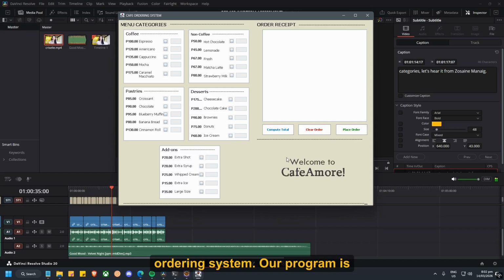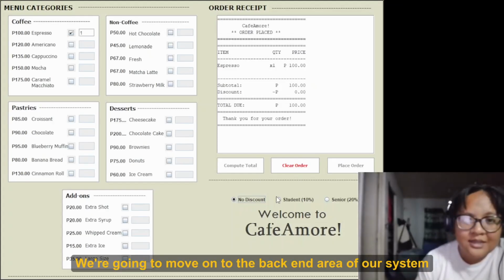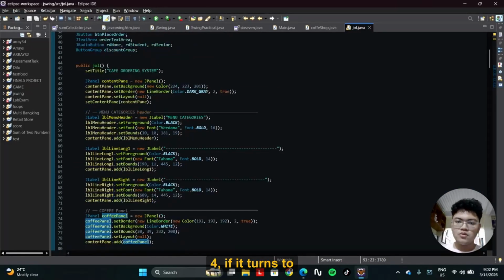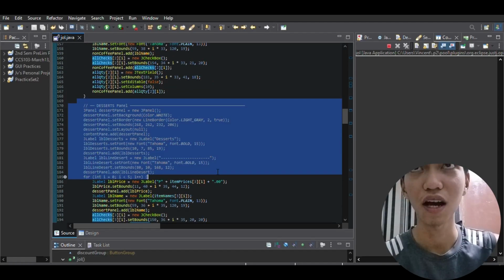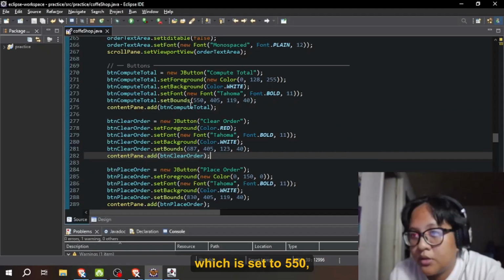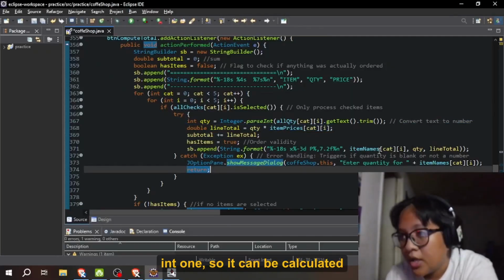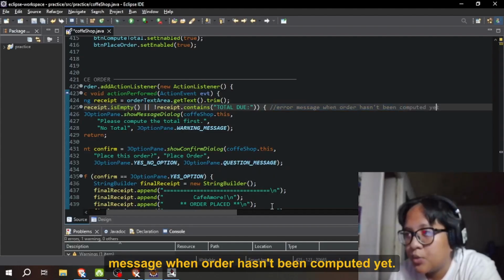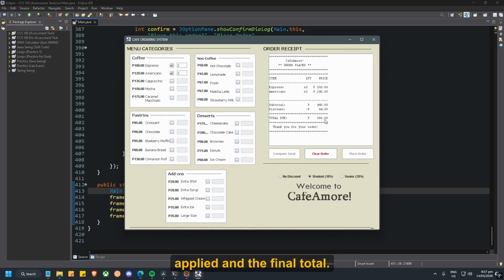CCS 103 MIDTERM LABORATORY ACTIVITY #3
CCS 103 MIDTERM LABORATORY ACTIVITY

Edited By:
Espaldon, Rainzell Andrei

Members:

Brillantes, John David
Enraca, Ma. Criselle
Espaldon, Rainzell Andrei
Manaig, Zosaine
Miraples, Jhan Vincent

0:01 Criselle Enraca
1:17 Zosaine Manaig
3:54 John David Brillantes
8:32 Jhan Vincent Miraples
12:34 Zosaine Manaig
22:12 Rainzell Andrei Espaldon